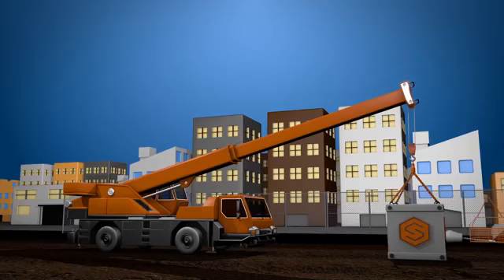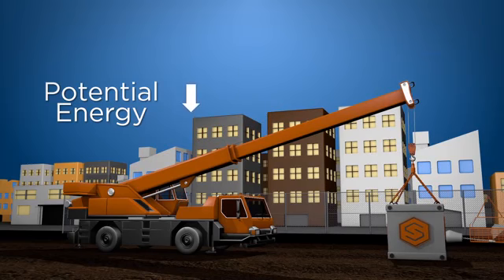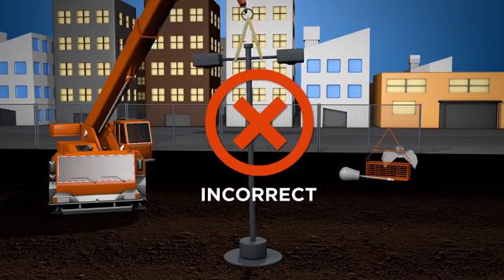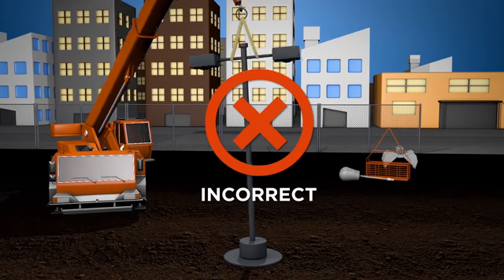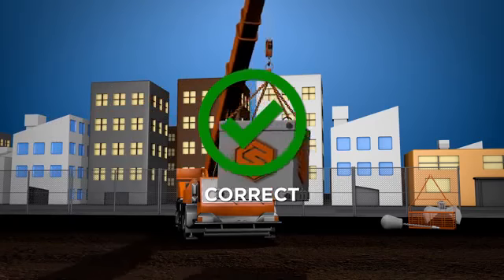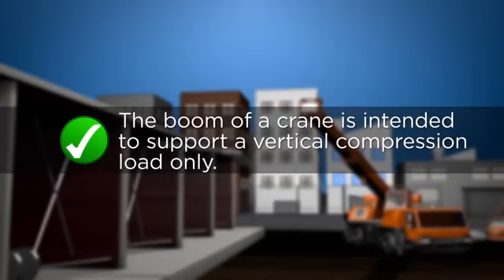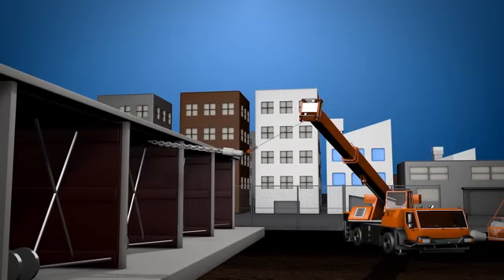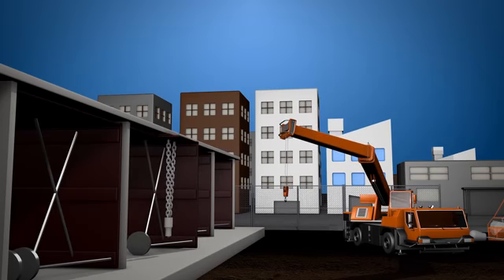الاستخدام غير السليم للرافعة يمكن أن يسبب فشل كارثي لهيكل الرافعة.